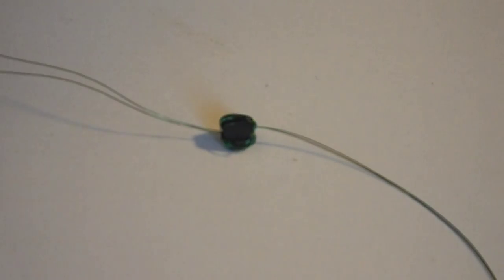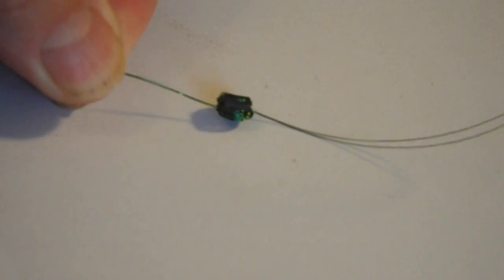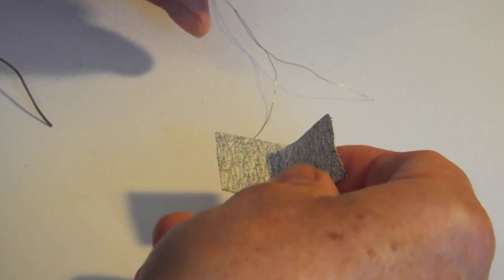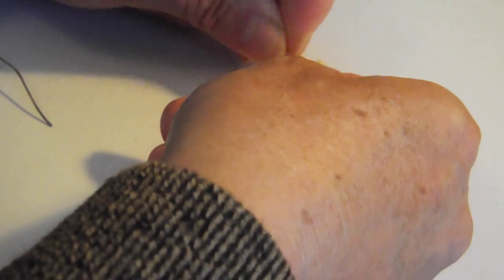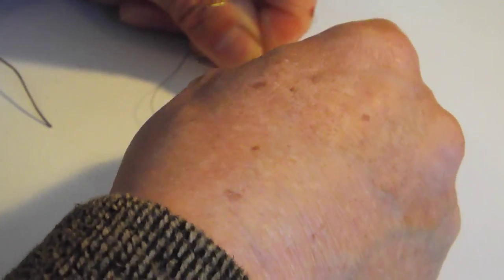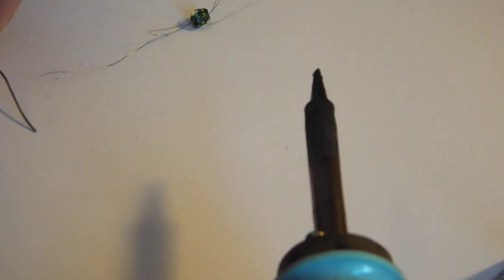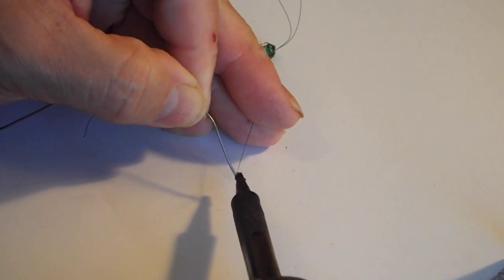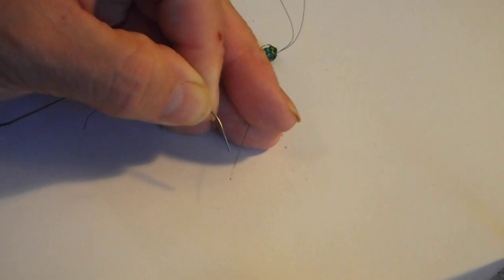Joule Thief - micro miniature UK design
I first came across the "Joule Thief" in 1999 when Z. Kaparnik (from Swindon in England) published an article in an Electronics Magazine that I bought. The article was entitled "One Volt LED" because the circuit was designed to drive an LED from less than a volt. In fact it works with a "dead" battery cell as low as 0.75 volts!

Although almost any transistor can be used, one with a very low VCE saturation voltage is best.

The transformer is made by taking one metre of 0.15mm diameter (38 AWG) enamelled copper wire and folding it in half. Feed it twenty times through a ferrite bead and you are ready to build the circuit, which requires just one transistor and one resistor. A complete beginner can assemble this in half an hour!

The result is a circuit that can drive from one to six LEDs from a 1.5 volt battery cell. You can even use a tiny watch battery to make a micro-miniature torch if you wish.

The circuit is extremely efficient because it fires pulses of current through the LED(s) at a high frequency that the eye can't detect. The LED appears to be lit with a steady, bright light, although it's actually flashing on and off very rapidly. Thus, you get a very bright light with minimal power consumption, giving high efficiency and a long battery life.

The video shows a demonstration using a prototype board but the actual components are tiny enough to fit into a key fob or a lipstick or similar housing.

I'm not a professional movie maker so no apologies for the crap recording. I have lent out my camcorder and had to make do with a "bridge camera" without remote control. A lot of the time it wasn't even pointing at my hands so I've edited out the worst. I hope what's left is still of interest and not too irritating. Yes, that's a Northern accent. (At least there's no music!)